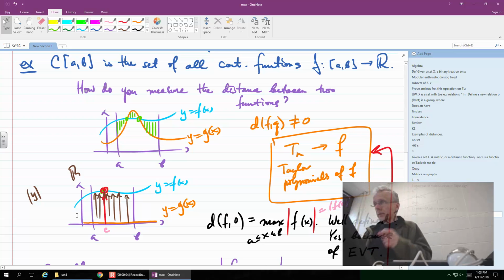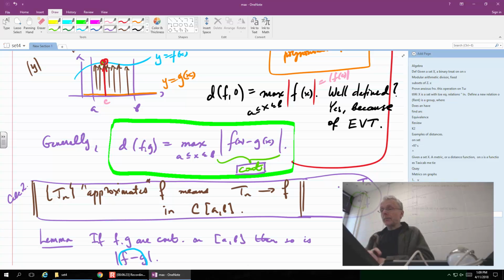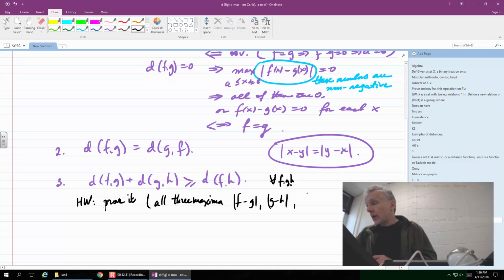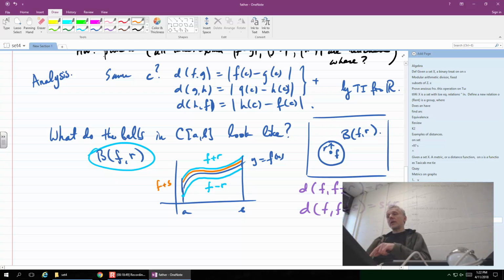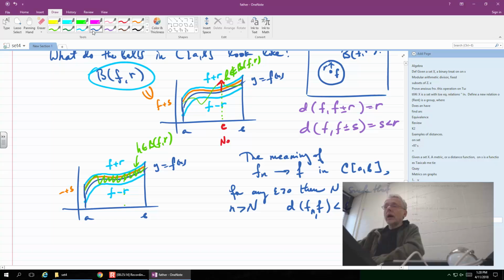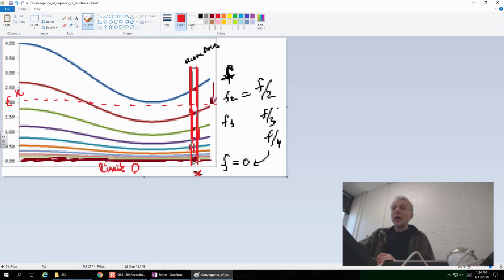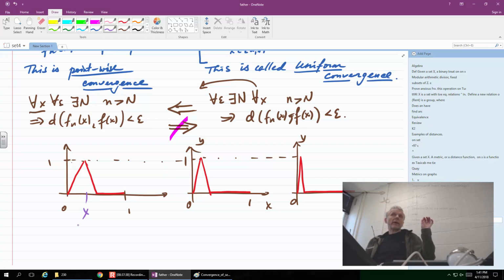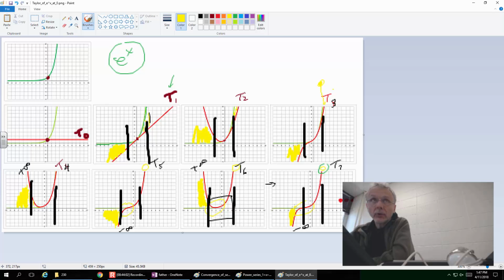Spaces of functions -- Proofs